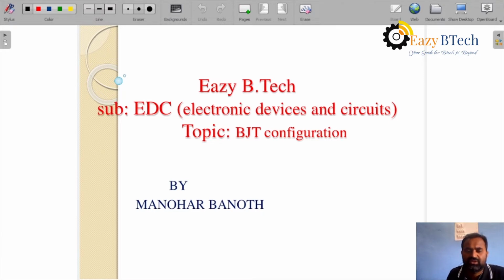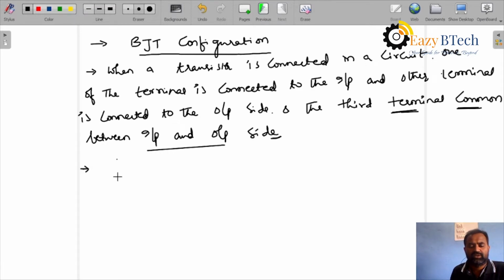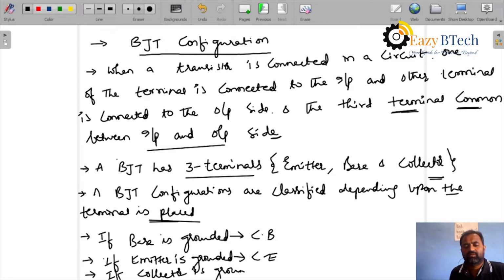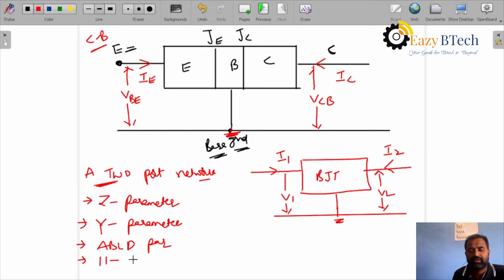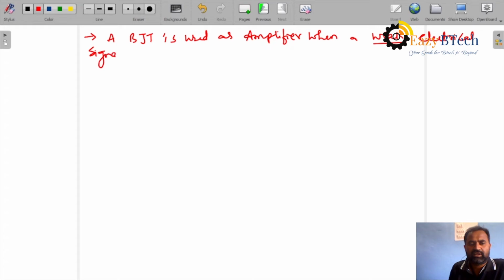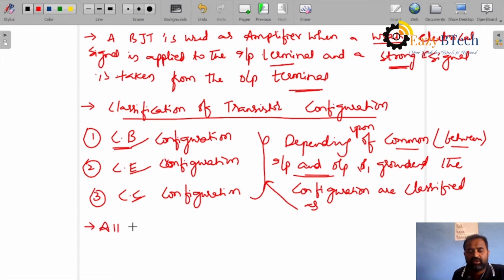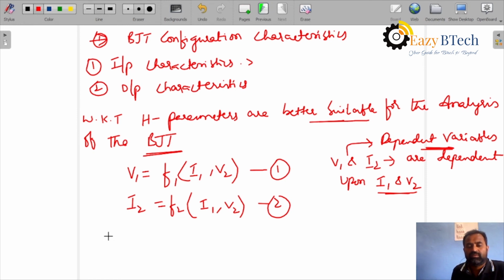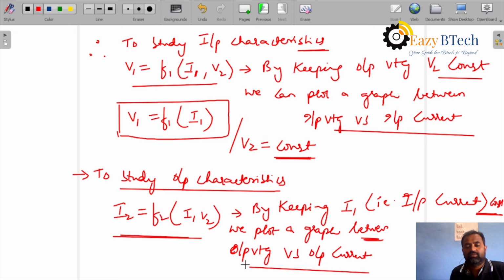BIPOLAR JUNCTION TRANSISTOR || BJT CONFIGURATION BASICS LECTURE || LECTURE 18